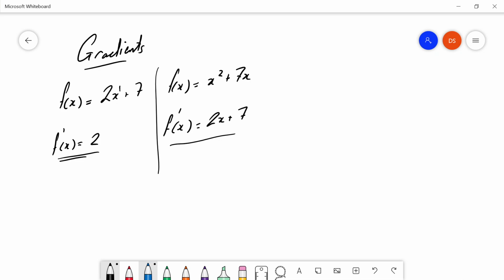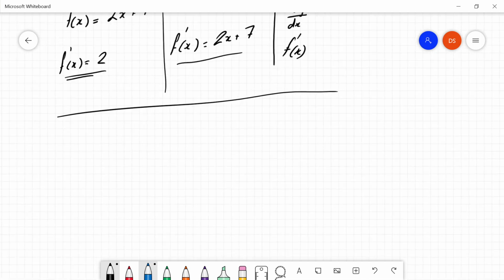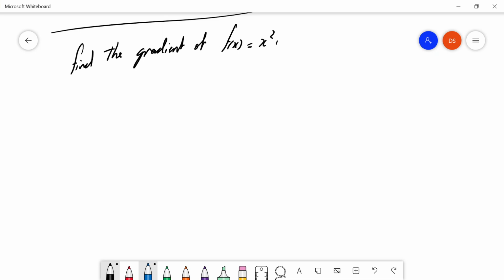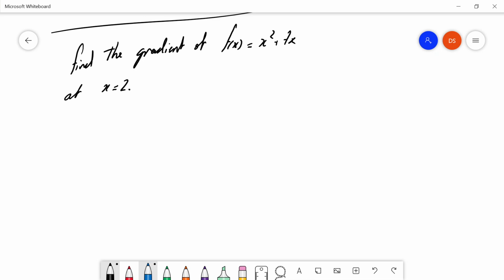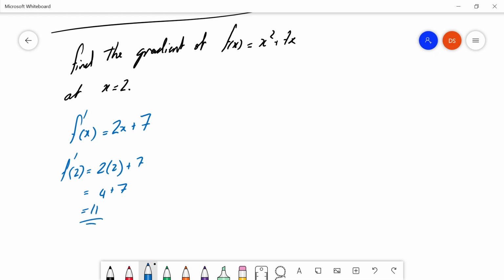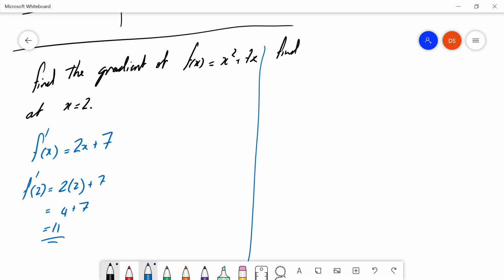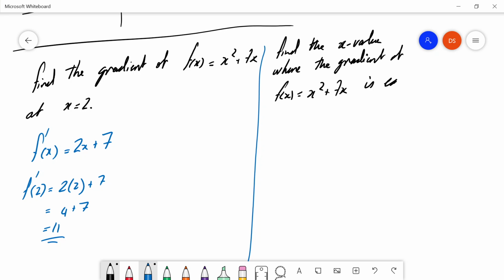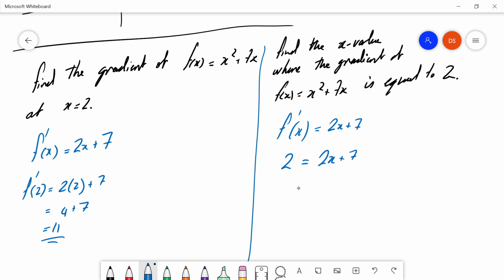Calculus 02 Gradients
This is a video that will go over the key ideas on Gradients for Level 2 Calculus for NCEA, NZ.